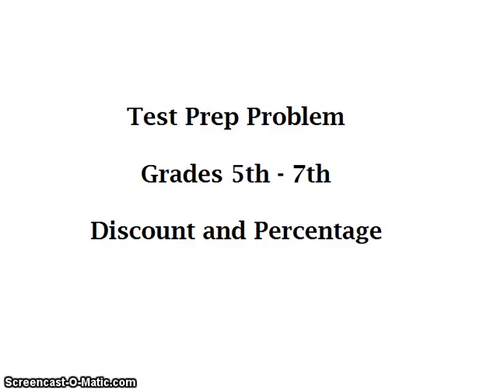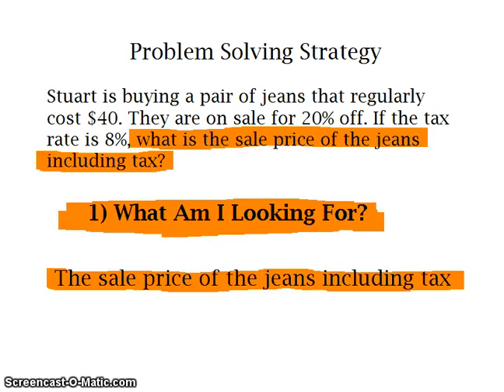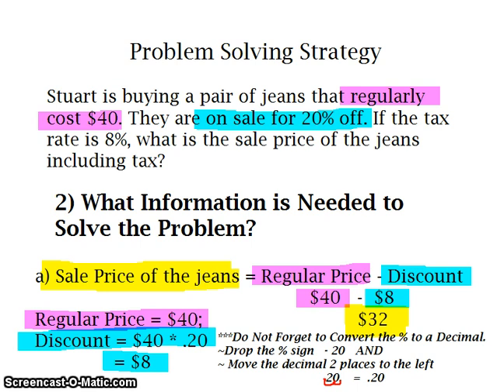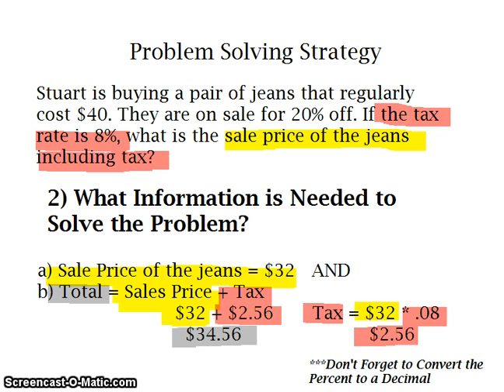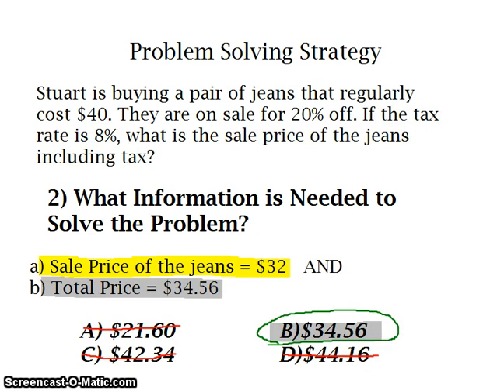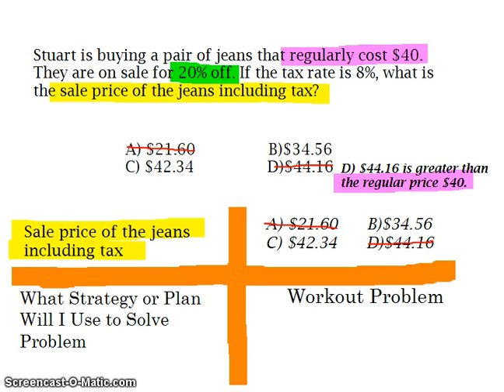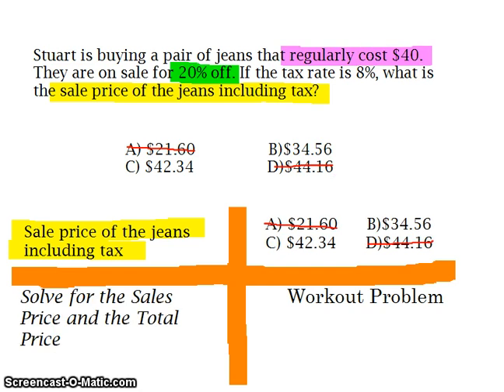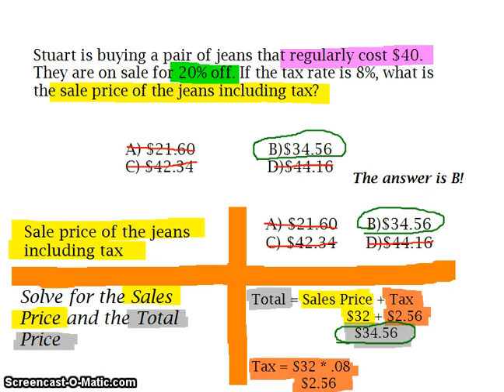Grades 5th - 7th Math Test Prep ~ Percentage/Discount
California test problem for grades 5th - 7th that addresses discount and percentage concepts.